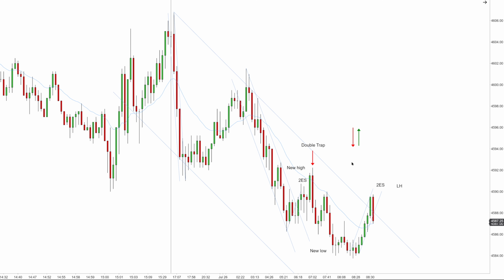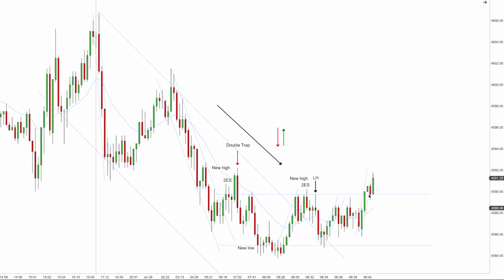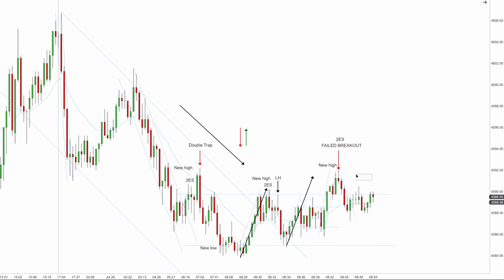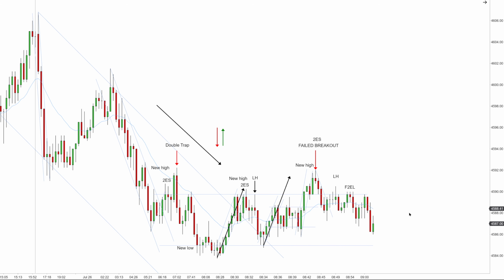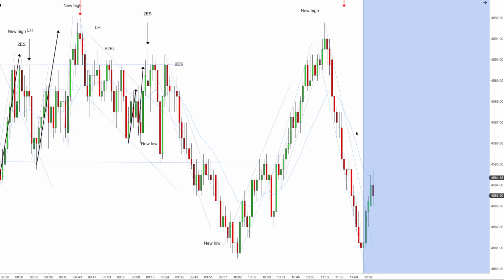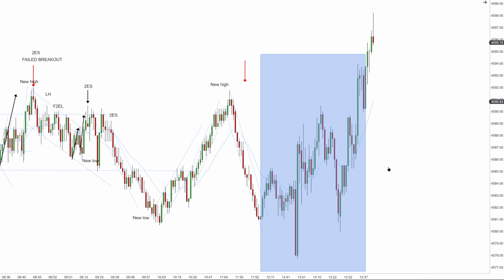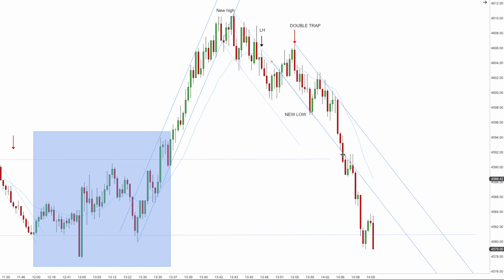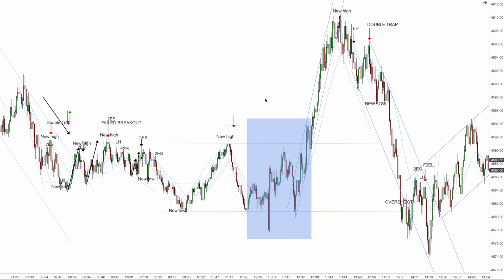How Traders Use Price Action To Trade Price Charts